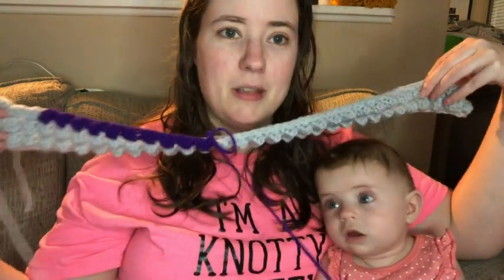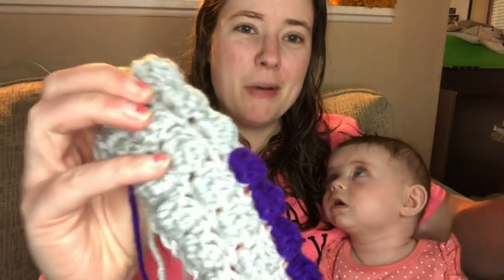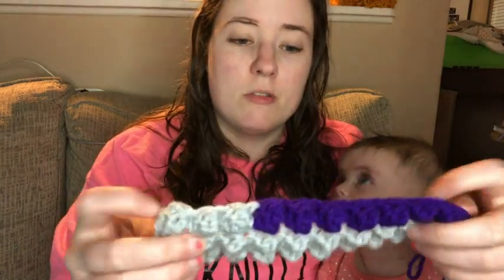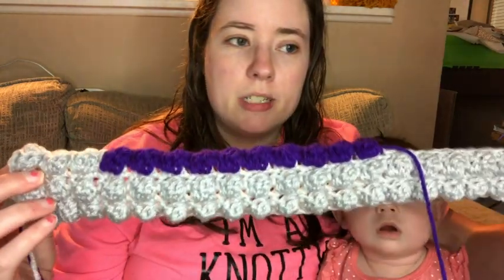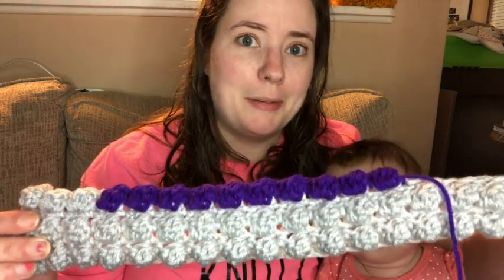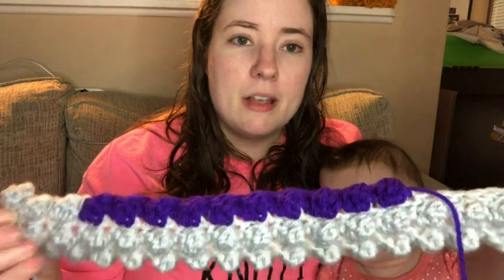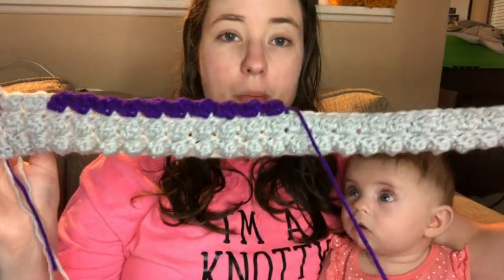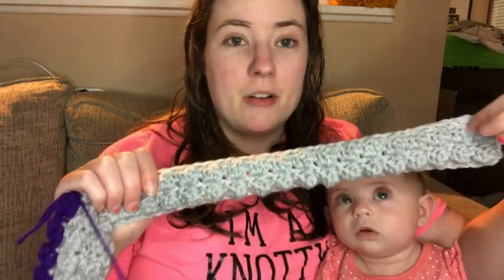Whatcha Working On Wednesday | WIP Wednesday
Happy Mail
Ella Roberts